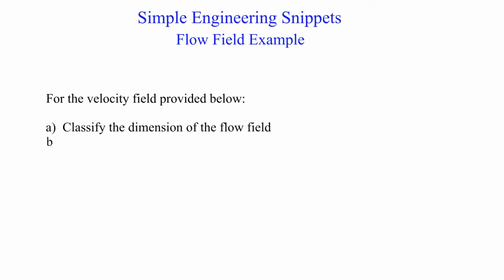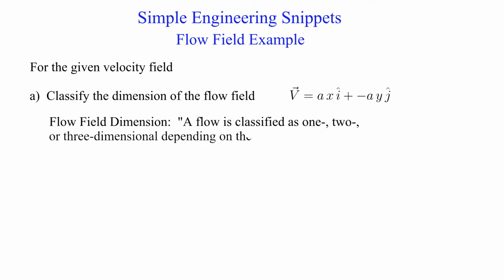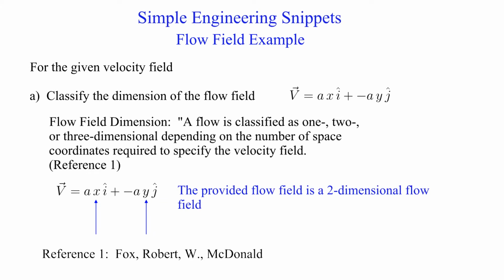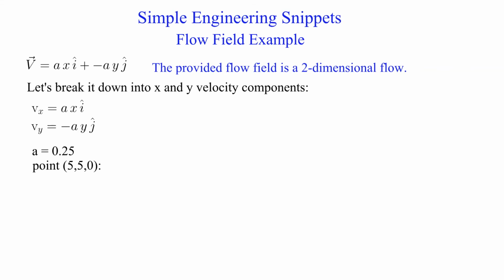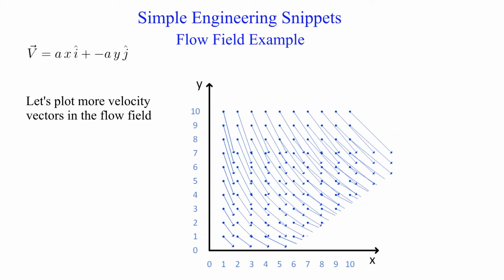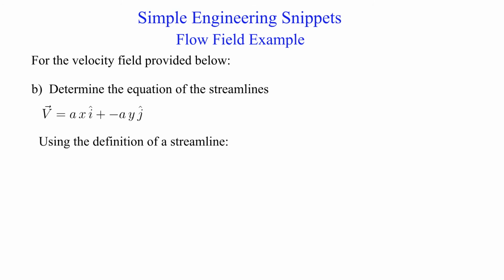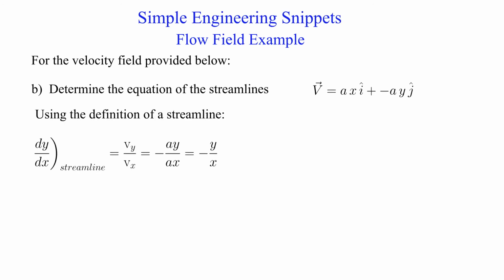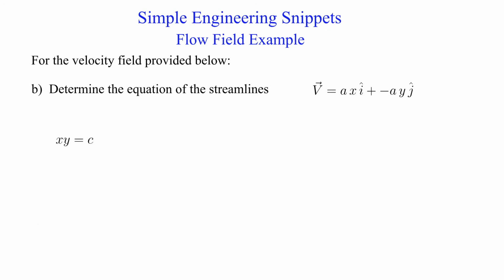Flow Field Dimensions and Streamlines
In this instructional video we cover the dimensionality of the flow and determine the equation for the streamlines for an example 2-D flow.  Fluids, Fluid Mechanics, Mechanical Engineering, Engineering, Flow Field, Flowfield, two-dimensional flow.